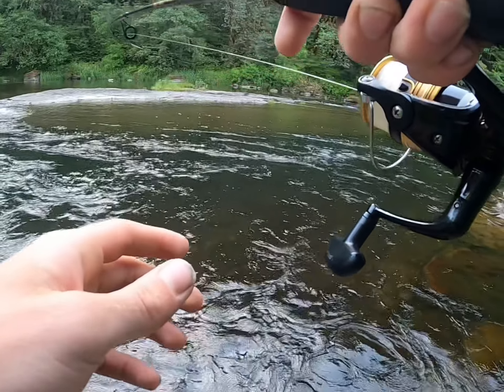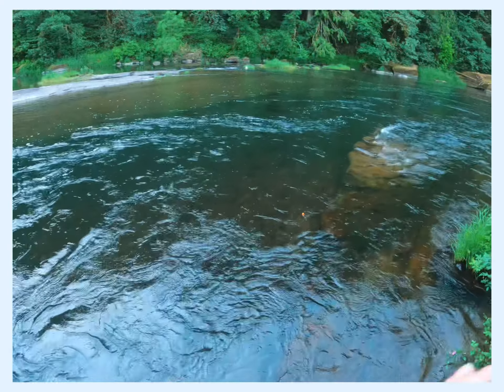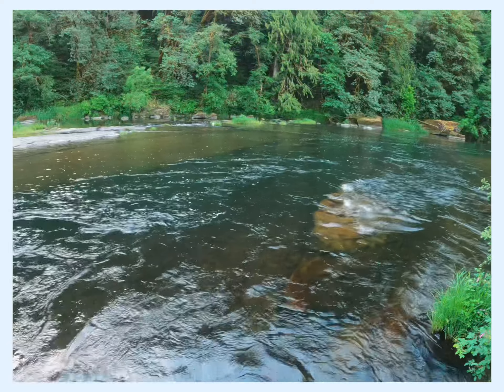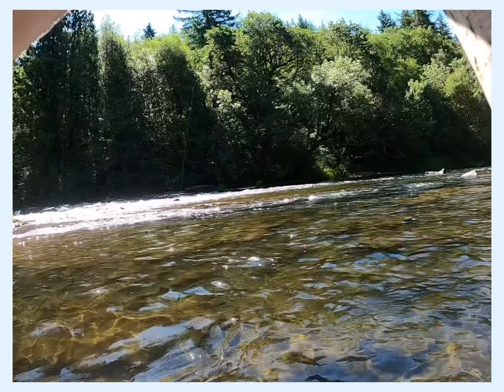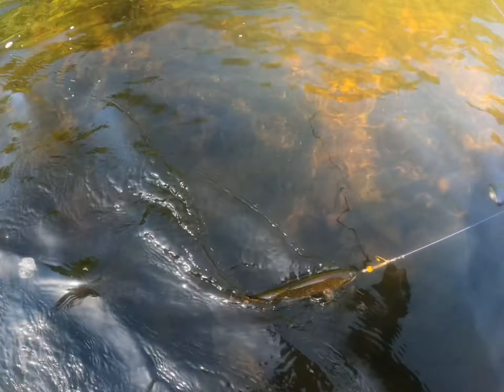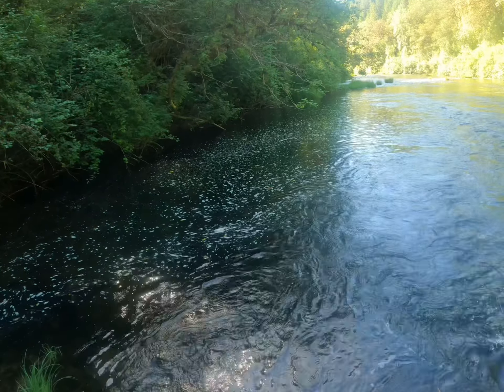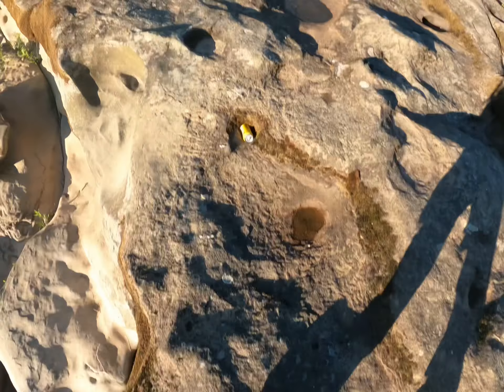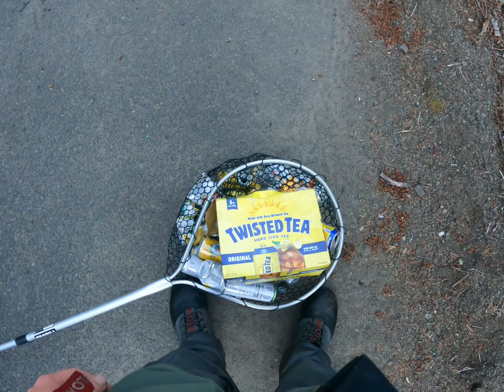A good day to go Trout Fishing!🐟🎣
Today I went fishing on a river I like to frequent. Caught a handful of trout, a few decent cutthroat and hooked a pretty nice blue back Trout. First few jumps it spit the Spin-X Sculpin Jig!
 A very beautiful & warm day nonetheless.

Today I caught all my trout on the 3/16oz Gold Miner Ripper & 1/8oz Sculpin Jig